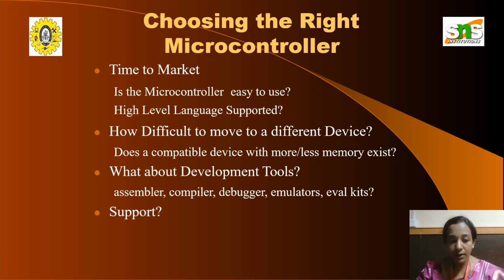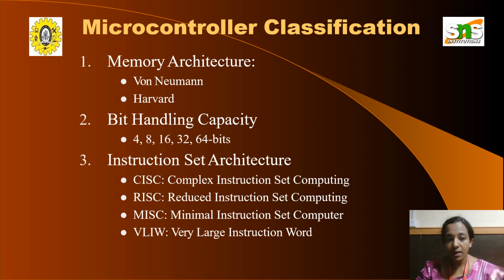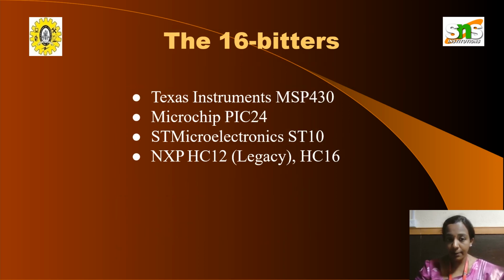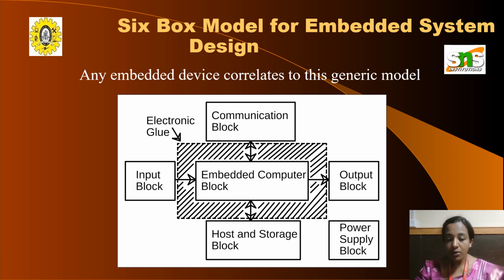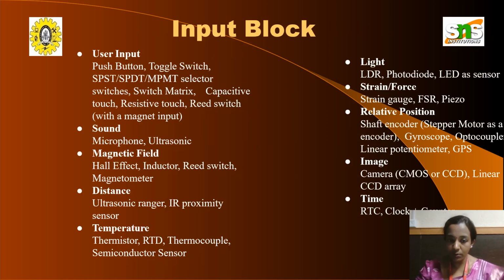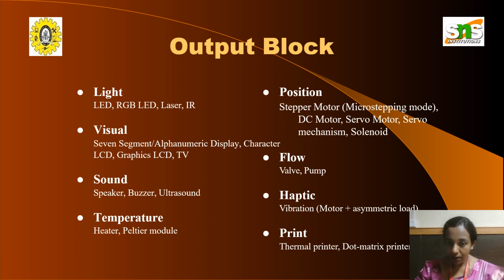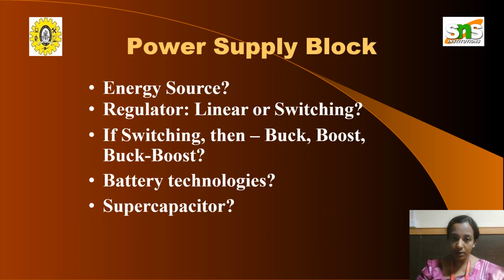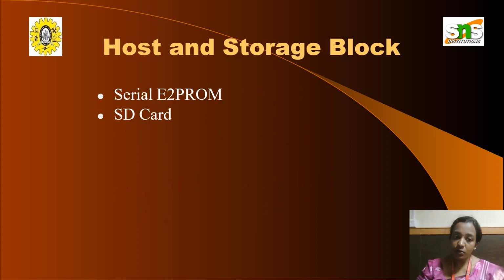Modular Approach to Embedded System | Introduction to Embedded System |Ms.P.Radhika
Hi all,

Here is my video about Modular Approach in Embedded System

Enjoy Learning